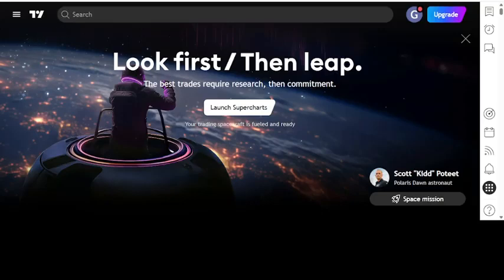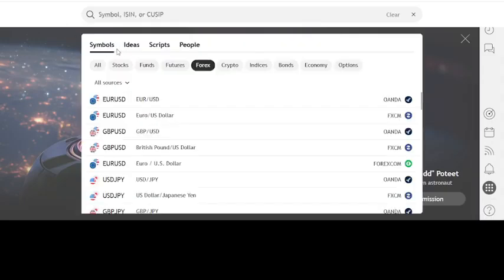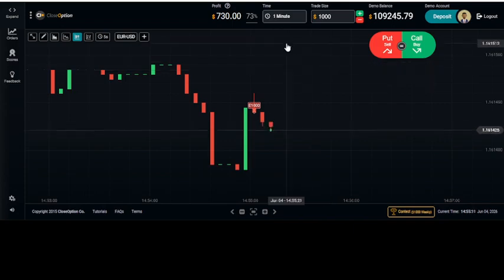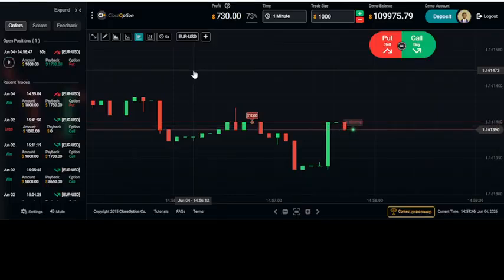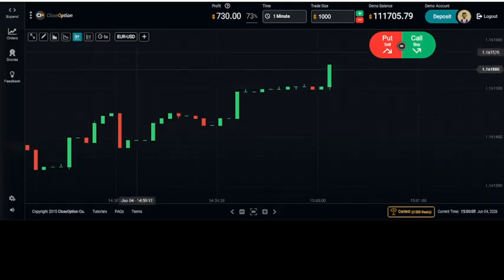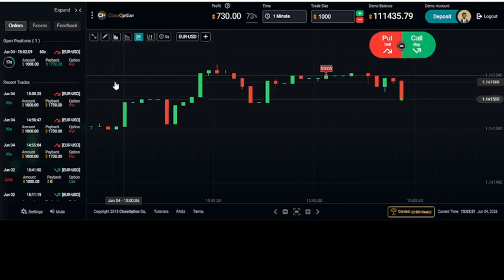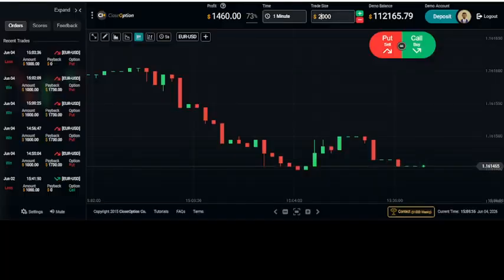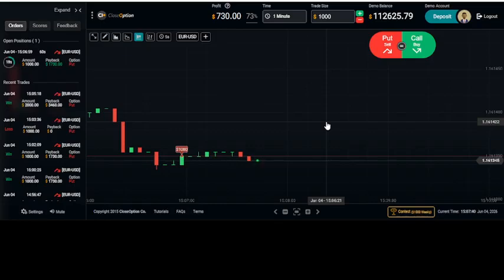Stupid Simple Forex Trading Tutorial for Beginners (TradingView Indicator Setup)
In this stupid simple forex trading tutorial, you'll learn how to use 1 TradingView technical indicator to start analyzing the markets in minutes—no experience required.

If you're a complete beginner and feel overwhelmed by complex trading strategies, this video is for you. We strip away all the noise and focus on one easy-to-use indicator inside TradingView that can help you identify potential buy and sell signals.

🔹 What You’ll Learn:

How to set up TradingView for free

Which single indicator works best for beginners

How to read basic buy/sell signals

Why keeping it simple is the #1 key to learning forex

🔹 Indicators covered:

TradingViews Technical Analysis Tool

🔹 Who this is for:

Absolute beginners to forex trading

Anyone confused by complex technical analysis

Traders who want a repeatable, easy-to-follow method